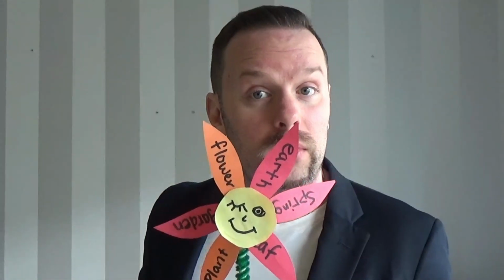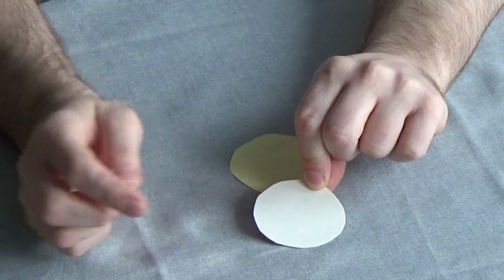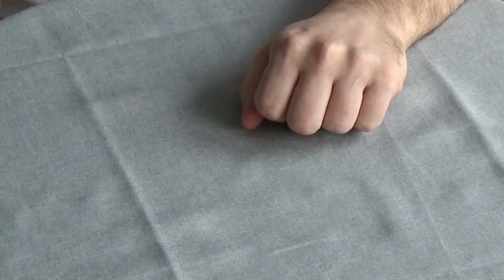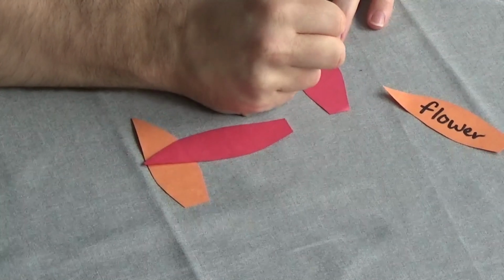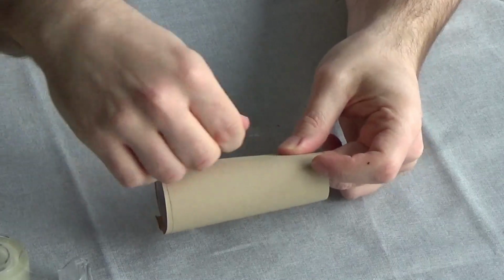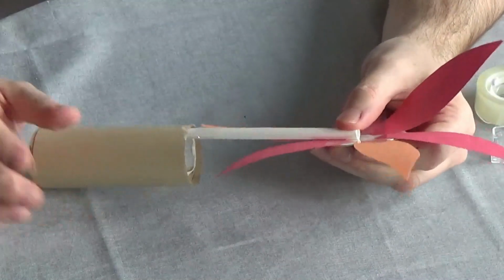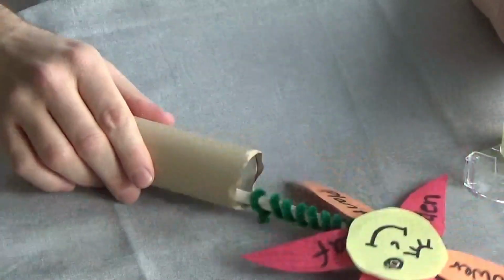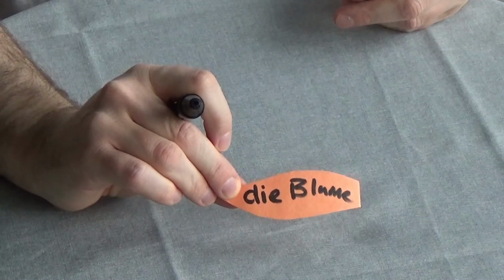Earthday Craft (ESL/Second language learning craft)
A craft for Earthday, which can also be used for teaching a second language.

You will need the following:
- colored paper
- marker
- glue/tape
- paper straw
- pipe cleaner
- tissue roll
- cardboard